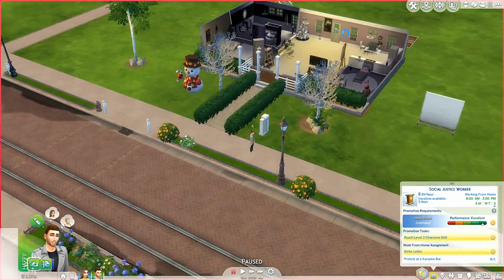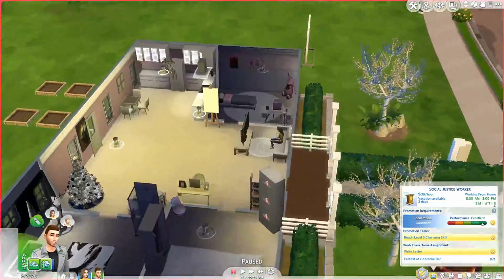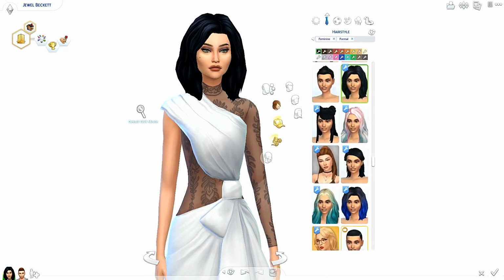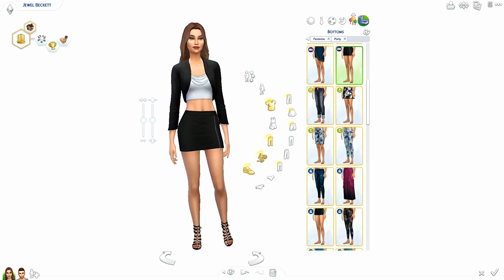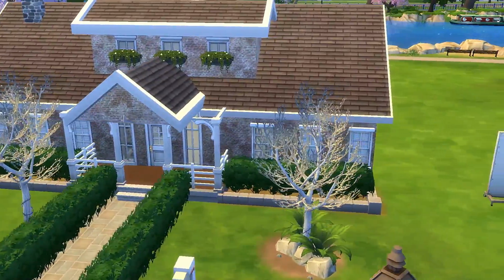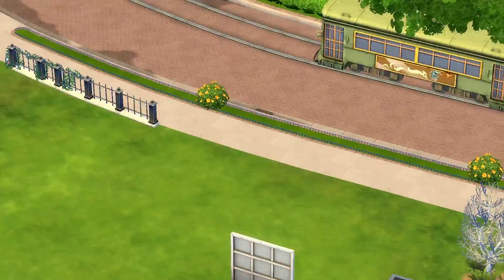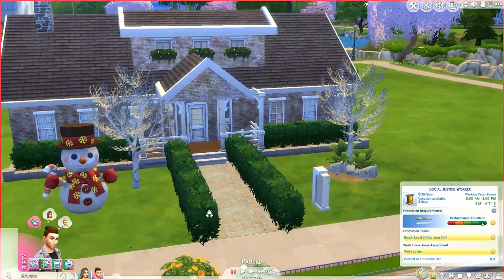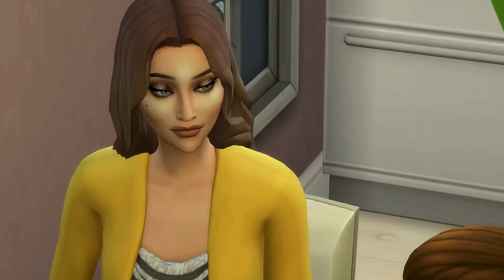Current Household November // December // Meet the Beckett family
Open me: 💕

So welcome to other current household! This the Beckett family, this my newest current household we have Jewel and Ashton Beckett they just moved out of the city to start a family in newcrest,
Jewel is a flirt and loves to be with different people, Maybe she'll settle down and start family but who knows.

Ashton: Ashton was not created by me he has been edited when I found out who created him I'll leave their Origin ID here. Ashton was tired of the city living & decided it was time to move out of the city, he wanted be with his new wed wife and wanted make a family he didn't realize living in the house he just brought would cost so much. His wife is amazing artist, who art was selling like hot cakes in the city so he decided to sell it on the side so she'll never know.

If you want more of backstory on the family I'll leave it on my twitter or explain more in next part.

orgin id xprismaticsimmer